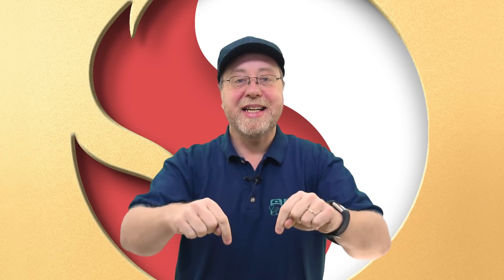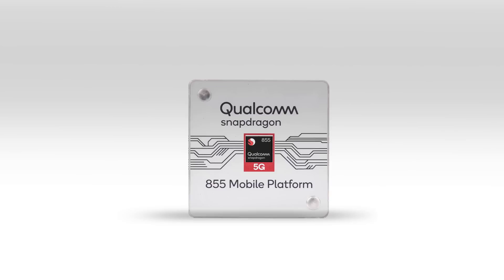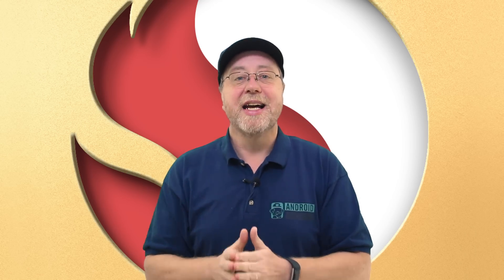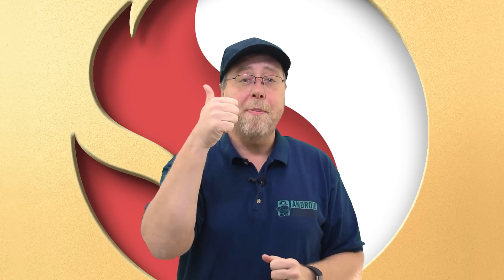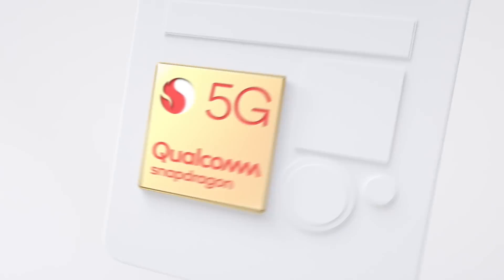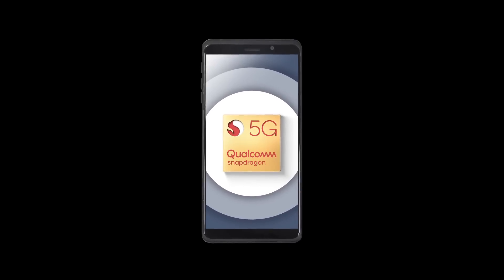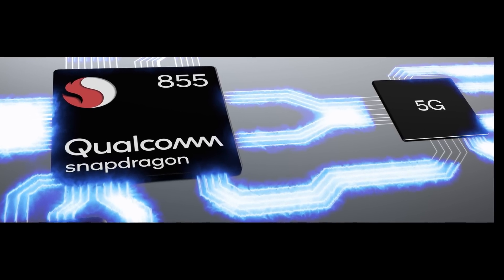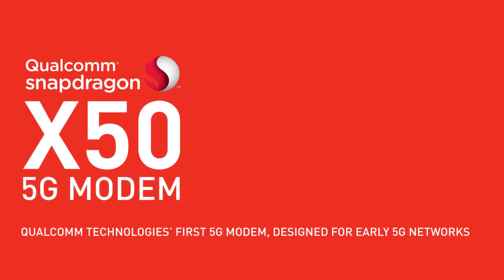The Snapdragon 855 is here!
Qualcomm has announced the name of its new flagship mobile processor, the Snapdragon 855.